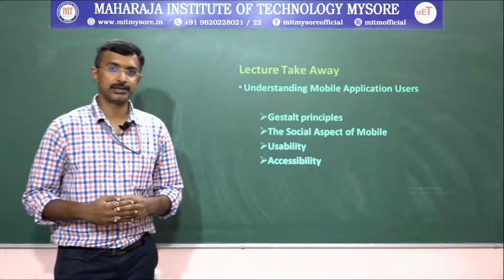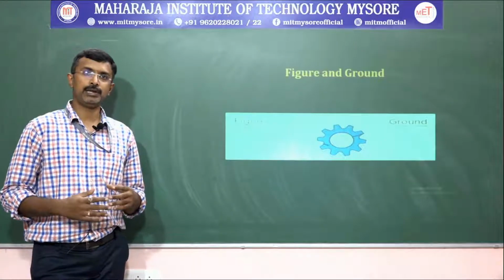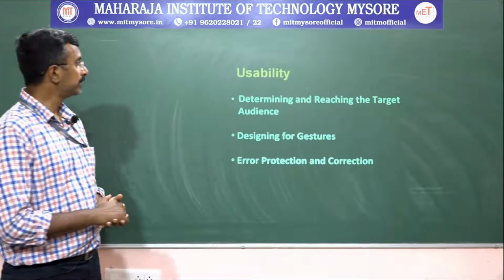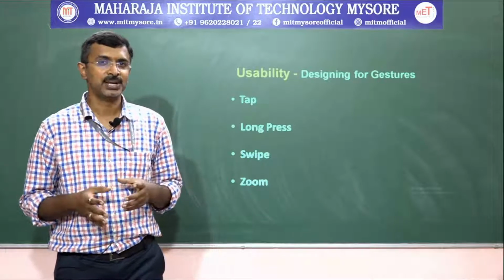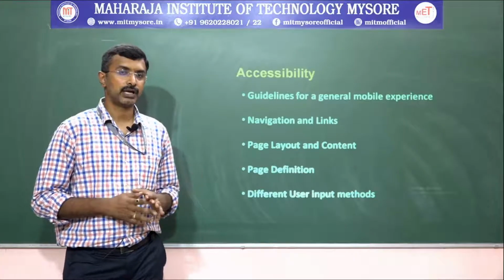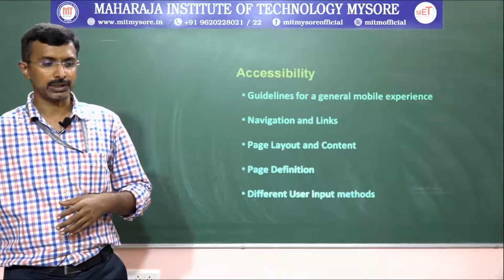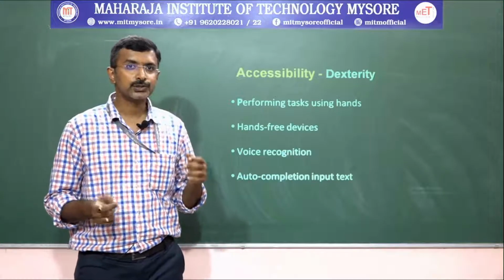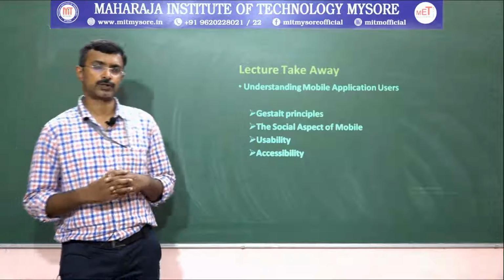18MCA52 MA 1 3 MOBILE USERS